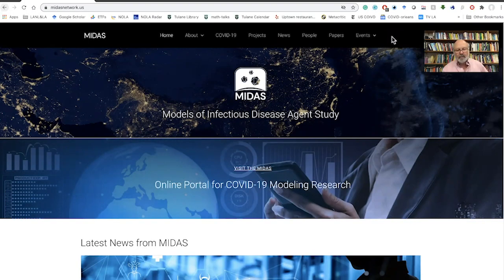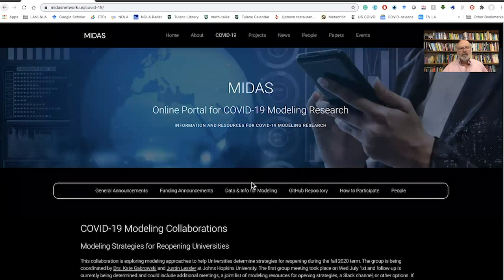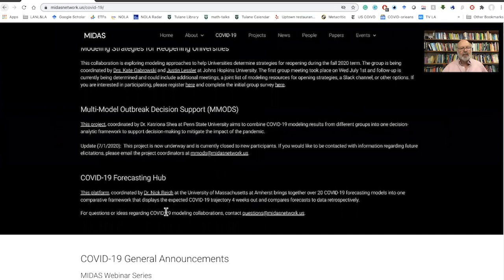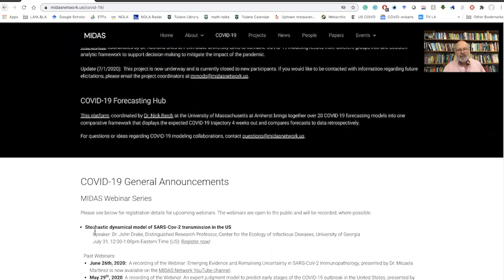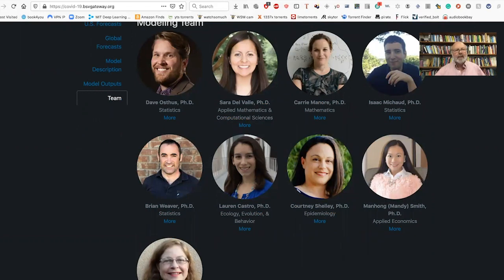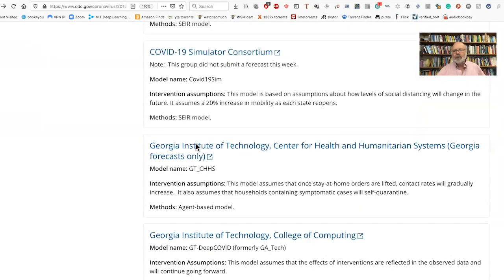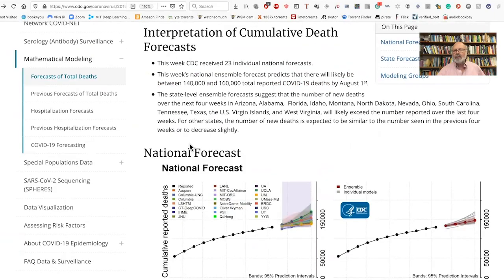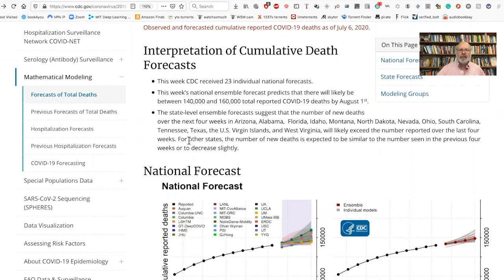A Tour of Mathematical Models for COVID-19 with Mac Hyman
7/21/20 Mac Hyman, Tulane University, takes us on a tour of two mathematical models for COVID-19: the MIDAS Network (Models of Infectious Disease Agent Study) and the COVID-19 forecast from the CDC (Centers for Disease Control and Prevention).